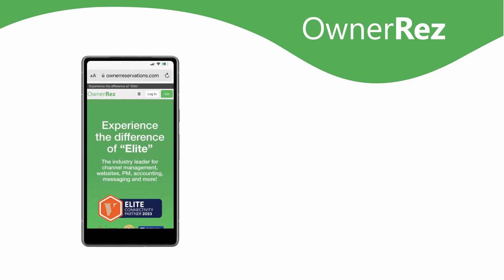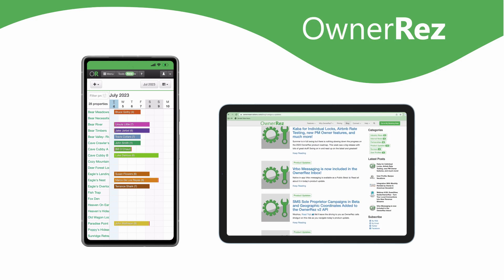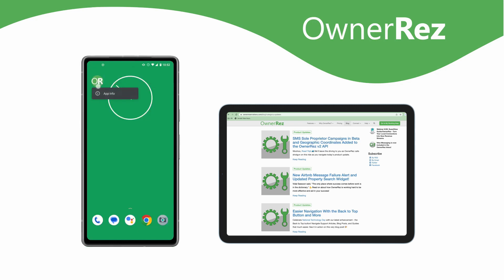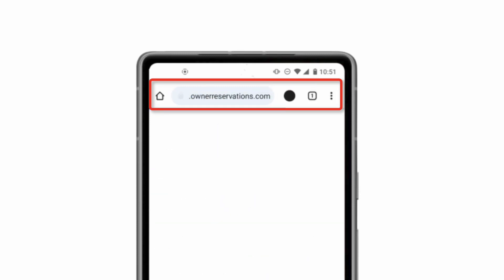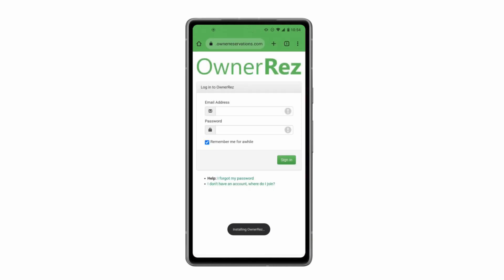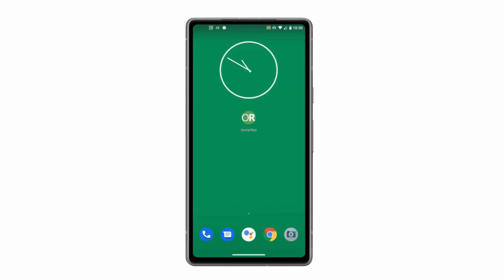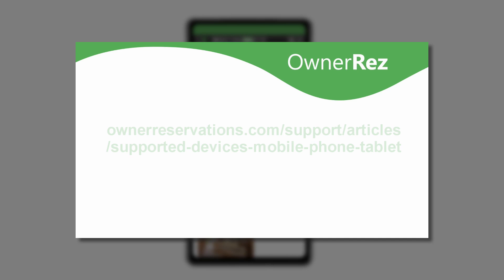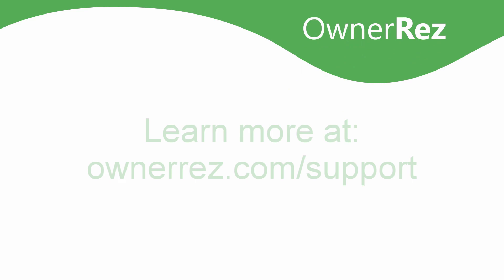Installing OwnerRez App on Android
OwnerRez supports mobile phones and tablets. This video will show you how to install an OwnerRez app on your Android device so that you have a home-screen app to open that will login you right into your OwnerRez account. Please note that this is a PWA app (Progressive Web App) and not a native Android app (ie. an app installed from the Google Play Store). We do not have a native Android app available on the Google Play Store, however this PWA app will work on all Android devices such as Samsung Galaxy, Google Pixel, Moto and LG phones.